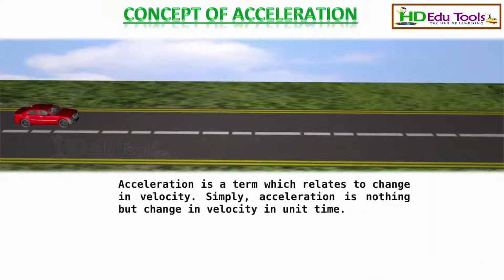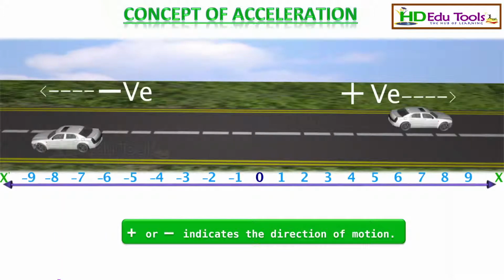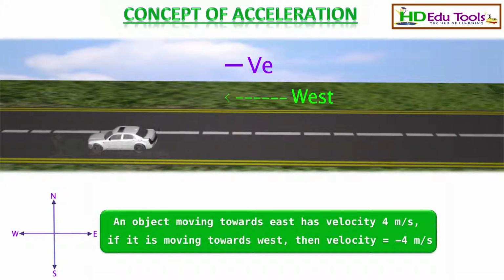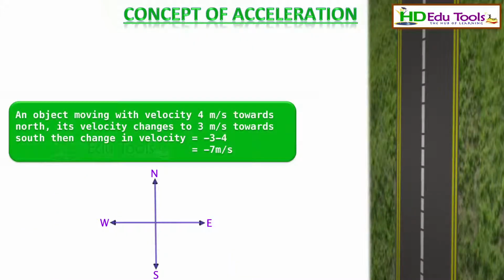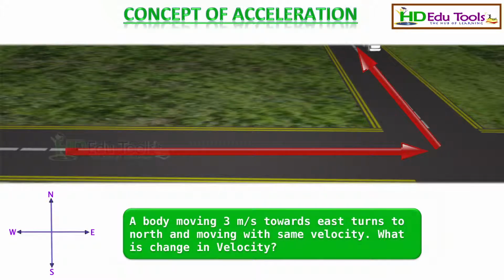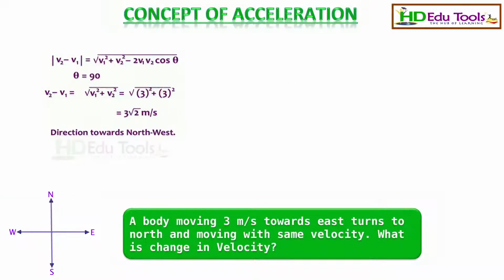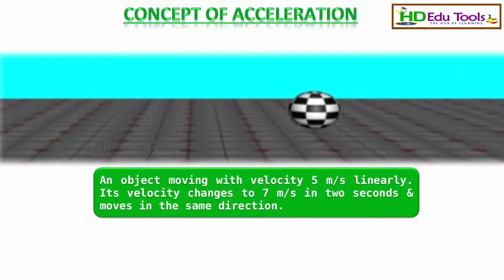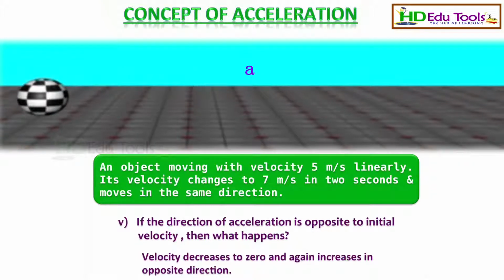C Of Accelaration Part A